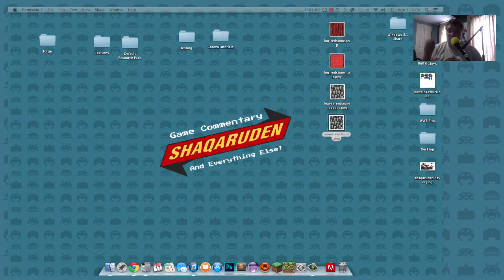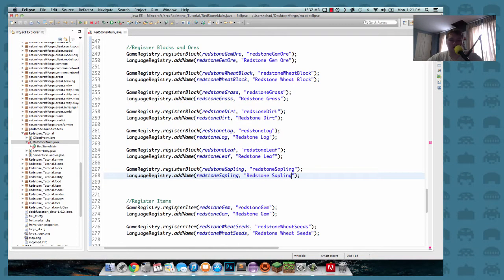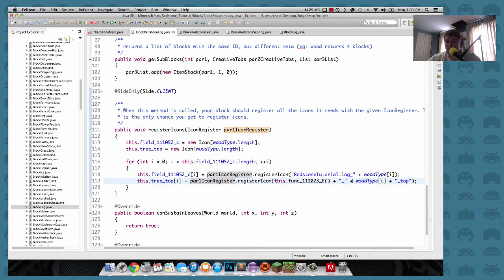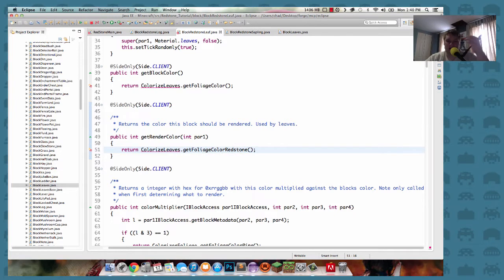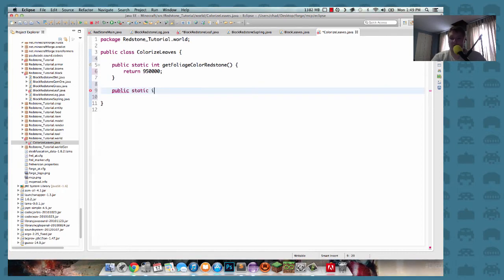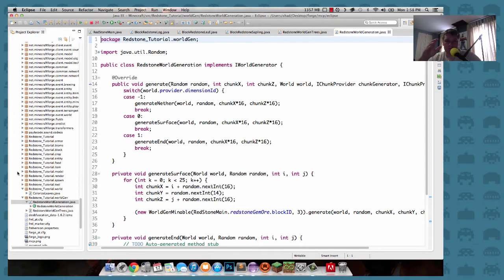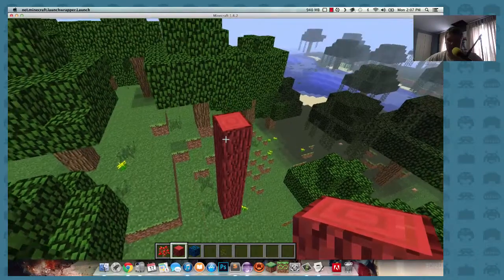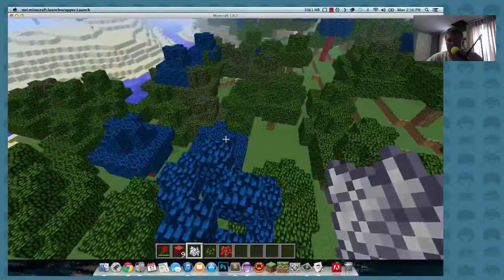Minecraft Forge 1.6.2 Modding Guide Episode 12: Custom Trees